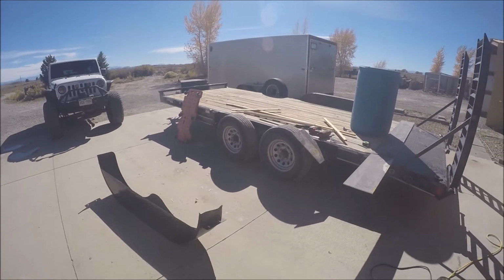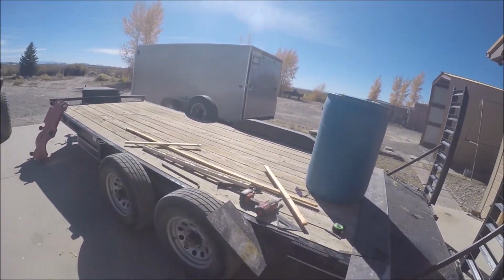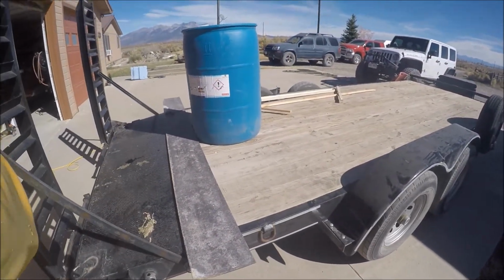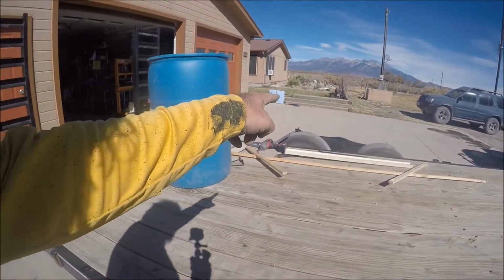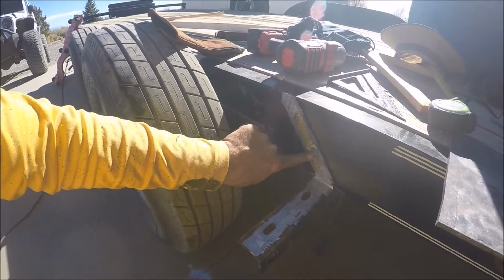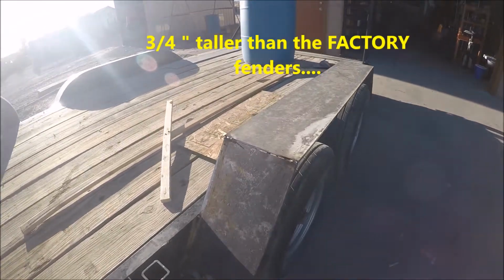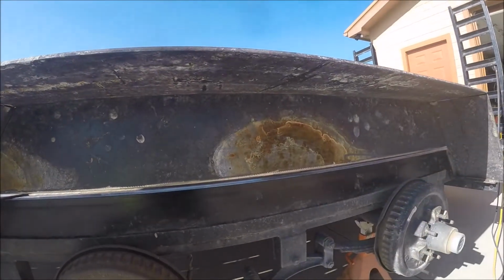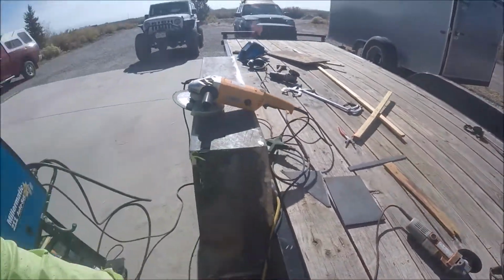Trailer Project Part 7: Drive-over Fenders/Steps Pt 1